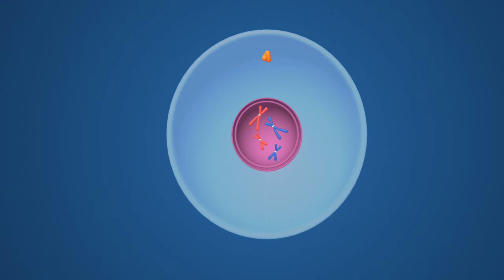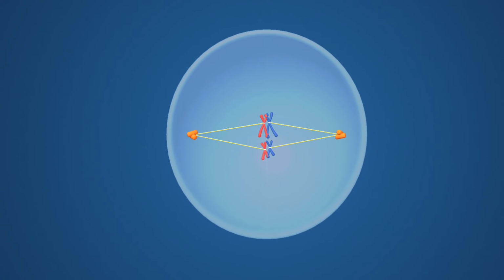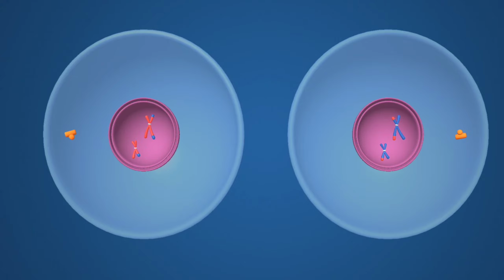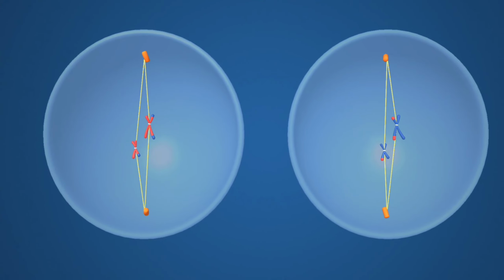Mechanism of Meiosis। Cell division। Cell cycle। Mr. Angry। 3D animation।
and metaphase I, the pairs of homologous chromosome form tetrads. Within the tetrad, any pair of chromatid arms can overlap and fuse in a process called crossing-over or recombination. Recombination is a process that breaks, recombines and rejoins sections of DNA to produce new combinations of genes. In metaphase I, the homologous pairs of chromosomes align on either side of the equatorial plate. Then, in anaphase I, the spindle fibers contract and pull the homologous pairs, each with two chromatids, away from each other and toward each pole of the cell. During telophase I, the chromosomes are enclosed in nuclei. The cell now undergoes a process called cytokinesis that divides the cytoplasm of the original cell into two daughter cells. Each daughter cell is haploid and has only one set of chromosomes, or half the total number of chromosomes of the original cell.

Meiosis II is a mitotic division of each of the haploid cells produced in meiosis I. During prophase II, the chromosomes condense, and a new set of spindle fibers forms. The chromosomes begin moving toward the equator of the cell. During metaphase II, the centromeres of the paired chromatids align along the equatorial plate in both cells. Then in anaphase II, the chromosomes separate at the centromeres. The spindle fibers pull the separated chromosomes toward each pole of the cell. Finally, during telophase II, the chromosomes are enclosed in nuclear membranes. Cytokinesis follows, dividing the cytoplasm of the two cells. At the conclusion of meiosis, there are four haploid daughter cells that go on to develop into either sperm or egg cells.

Meiosis is the process in which a single cell divides twice to form four haploid daughter cells. These cells are the gametes – sperms in males and egg in females. The process of meiosis is divided into 2 stages. Each stage is subdivided into several phases.

Meiosis I:

Prophase I
Metaphase I
Anaphase I
Telophase I
Cytokinesis I
Meiosis II:

Prophase II
Metaphase II
Anaphase II
Telophase II
Cytokinesis II

Stages of Meiosis
Meiosis cell division takes place in the following stages:

Meiosis I
Prophase I
The nuclear envelope disintegrates.
Chromosomes begin to condense.
Spindle fibres appear.
Prometaphase II
Spindle fibres attach to the chromosomes at the centromere.

Metaphase I
The homologous chromosomes align at the equatorial plate ensuring genetic diversity among offspring.

Anaphase I
The homologous chromosomes are pulled towards the opposite poles.

Telophase I
Spindle fibres disappear.
Nuclear envelope is reformed.
Cytokinesis I
The cytoplasm and the cell division result in 2 non-identical haploid daughter cells.

Meiosis II
Prophase II
The chromatin condenses into chromosomes.
Nuclear envelope disintegrates.
Centrosomes migrate to either poles.
Spindle fibres are reformed.
Metaphase II
The chromosomes align along the equatorial plate. On the contrary, the chromosomes in metaphase I were in homologous pairs.

Anaphase II
Sister chromatids are pulled to the opposite poles.

Telophase II
Nuclear envelope redevelops and the spindle fibres disappear.

Cytokinesis II
The cytoplasm and cell divide producing 4 non-identical haploid daughter cells.

To know more about what meiosis is and the process of meiosis cell division along with the different stages, keep visiting BYJU’S website or download BYJU’S app for further reference.